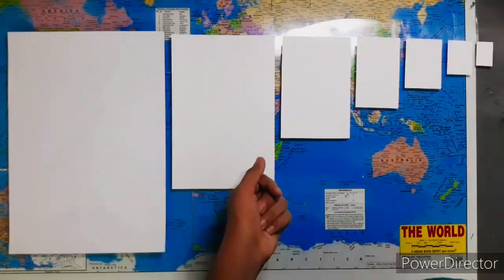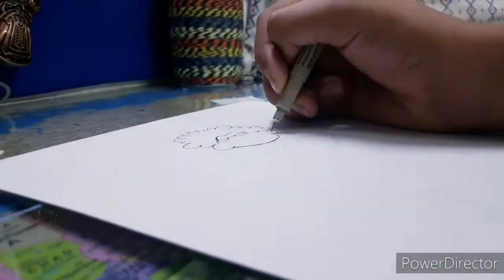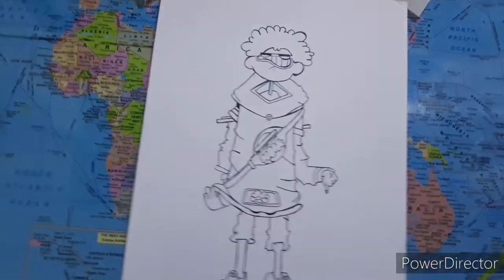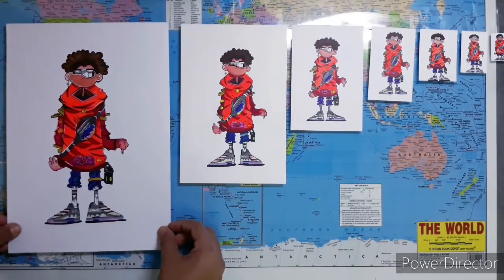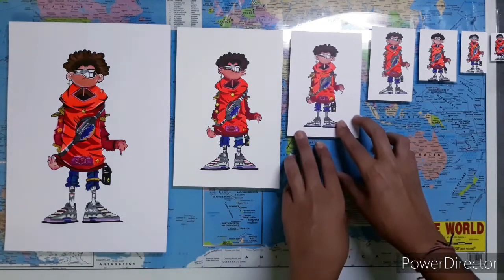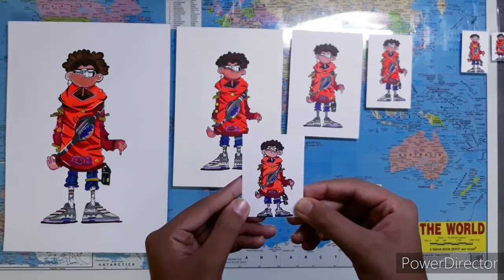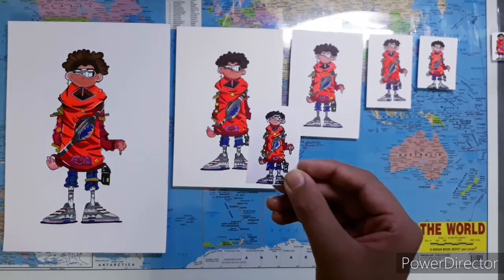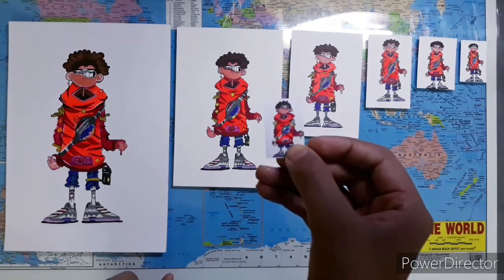I Spent 48 hrs making Gawx's Characte r:Teeny Weeny Art Challenge :(Collab with K Cow Art)SaTiSfyING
This video is a collab with another artist K Cow Art . He is an amzing artist who draws amazing doodles.He also draws on other topics.

Hey guys so this time I am drawing Gawx's character in seven different sizes this time. It was an amazing challenge. It took me a lot of hard work to make this.

Also I tried to do some epic edits.
They took a lot of time but then I thought they were worth it. I enjoyed doing them and hence might have gone a little overboard still I am very satisfied with this  video as I said that I would try to give you guys quality work this time   I hope that I keep on doing such good work.

Some of my other epic videos

Thanks to Jazza and Vexx to inspire me for this challenge.
Also I hope that all of you stay safe and healthy during these hard times. 🙏🙏👍

Sizes of Paper That I Used

1▪️A4
2▪️21cm × 14cm
3▪️14cm × 9.5 cm
4▪️9.5cm × 6 cm
5▪️7cm × 5cm
6▪️5.5cm × 3.5 cm
7▪️3.5cm × 2cm

Materials That  I used in this vid

▪️Touch 5 markers.
▪️DOMS  colour pencils
▪️Sakura Pigma Micron
▪️Sakura jelly role
▪️Winsor and Newton Promarkers Neutral tones
▪️Random Mechanical Pencils

Music that is used in this video.